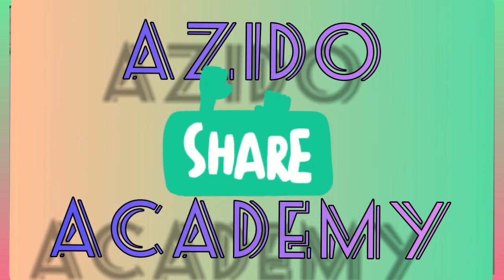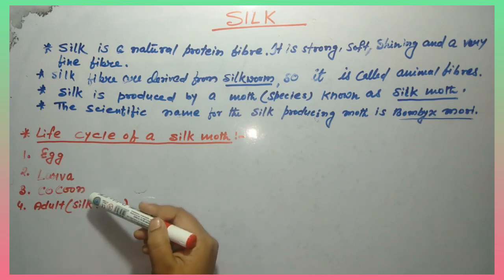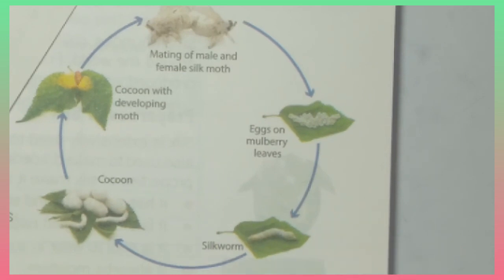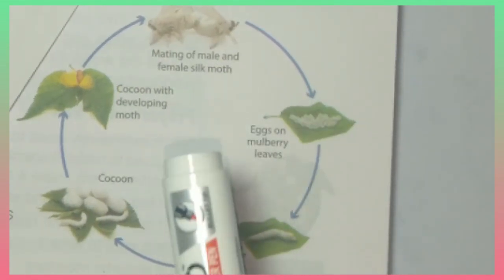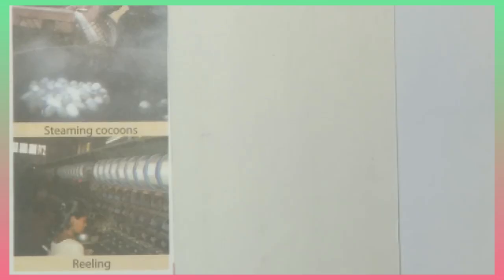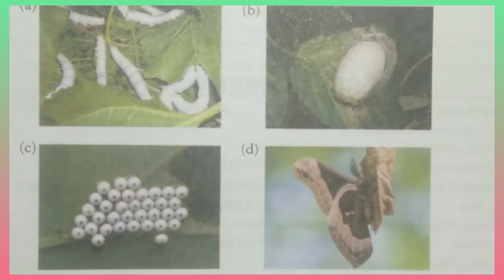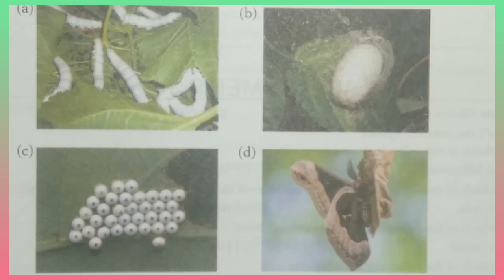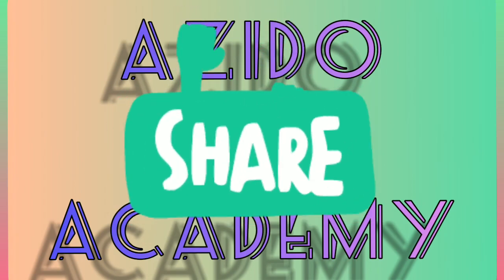NCERT#CBSE#CHAPTER#FIBER#TO#FABRIC#TOPIC#SILK#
Created by AZIDO#ACADEMY#SUMITA#HAZRA
What is silk made of?
Comprised of a natural protein fiber, silk mainly consists of fibroin, which is a protein that certain types of insect larvae secrete to make cocoons. While other insects also produce silk-like substances, most of the world's silk is derived from Bombyx mori larvae, which are worms that only live on mulberry trees.
Do they kill silkworms to make silk?
There's no getting around this: Silkworms die to produce silk. ... These processes make the cocoon easier to unwind in a single, unbroken filament that can be woven into silk thread. But when you dip the cocoon in boiling water or bake it with hot air, you're killing the pupa inside.
Why silk is so expensive?
Silk is the epitome of luxury when it comes to fabric whether it's for robes, sheets, or dresses. Silkworms spin cocoons that silk producers eventually unravel and join to create the thread. ... Silk production costs have gone up with the introduction of synthetic fabrics like polyester.
Is Silk environmentally friendly?
As silk is a natural fibre it will easily biodegrade in the soil when discarded after the end of its useful life and will not pollute the environment like other petroleum-based fabrics such as acrylic or nylon. It can be composted together with your food and garden waste.
What is the best silk in the world?
The best silk in the world
When we say that we only use the highest quality silk available on the market, we mean mulberry silk.
For millennia, mulberry trees have been cultivated in China, and their leaves harvested as a food source for the mulberry silkworm (Bombyx mori).
Can silkworms bite?
Silkworms do not bite, sting, or do anything harmful if held. Silkworm eggs are available year-round as they are farm raised.
Are Silkworms boiled alive?
But most of the insects used by the silk industry don't live past this stage, because they are boiled or gassed alive inside their cocoons, which causes the cocoons to begin unravelling so that workers can obtain the silk threads. Some 6,600 silkworms are killed to make just 1 kilogram of silk.
What are the disadvantages of silk?
Although silk is valued for its delicacy, that same delicacy is considered a disadvantage of the fabric. Silk fades easily in direct sunlight, so a new garment dried outside can look old and worn. The fabric has a tendency to develop a yellow color over time and is particularly prone to perspiration stains
Why is silk bad for the environment?
According to the Higg Index, silk has by far the worst impact on the environment of any textile, including polyester, viscose/rayon, and lyocell. It's worse than the much-demonized cotton, using more fresh water, causing more water pollution, and emitting more greenhouse gases.
What is the smoothest silk?
Habotai silk
Soft and lightweight, Habotai silk is a kind of smooth fabric and has a beautiful drape and smooth surface.
How long do silkworms live for?
6-8 weeks
The total life-cycle of a Silkworm ranges from 6-8 weeks. Generally, the warmer the weather, the quicker the Silkworm will complete its life-cycle, however, other factors such as humidity and exposure to sunlight are also very important.
Eggs.
Eggs 10-25 days
Lava and worms 20-33 days
Pupa 10-14 days
Moth 5-10 days
Do silkworms need sunlight?
Temperature: Room temperature is ideal for your silkworms, they do not require sunlight, and they like to stay cosy. ... Food: Silkworm moths only eat mulberry leaves, feed twice a day to avoid the leaves becoming mouldy.
Are Silkworms harmful?
They're the byproduct of fall webworms, also commonly referred to as silkworms. However, true silkworms feed solely on the leaves of white mulberry trees. ... Since silkworms only feed on the leaves, they won't cause serious damage, but their handiwork can be unsightly.
Can silkworms fly?
Modern silkworm moths have been bred to have white silk instead of the amber-colored silk of their wild ancestors. They also have large, fat bodies and tiny wings, so they cannot fly.
Do silkworms turn into butterflies?
A silkworm is a caterpillar—specifically, the caterpillar of the silk moth Bombyx mori. Butterflies are different from moths, so no butterfly will come from a silkworm, but all moths and butterflies go through the caterpillar stage in their life cycles.
Do silk worms need water?
It is especially important that silkworms are fed mulberry leaves during their last three weeks of rapid growth. Silkworms do not need water but must be fed fresh, moist mulberry leaves daily. They will not eat wet, wilted or dead leaves.
What are the health hazards of silk production?
The health hazards that are associated with silk production are respiratory problems, skin infections back problems and eye infections. Sorter's disease : it is a fatal and risky disease when the silk is being sorted sometimes a bacterium called Anthrax gets infected in the body